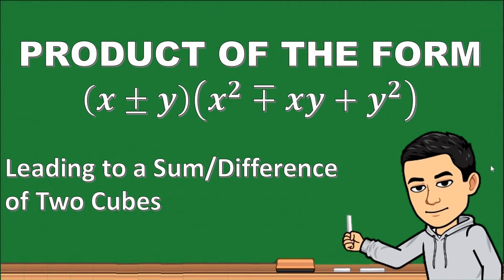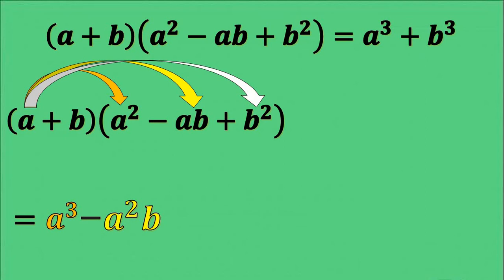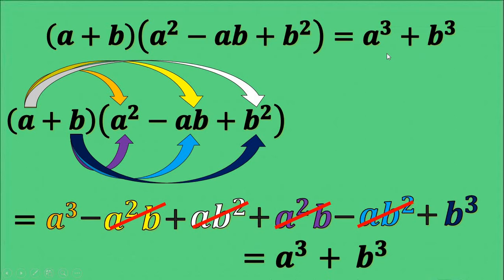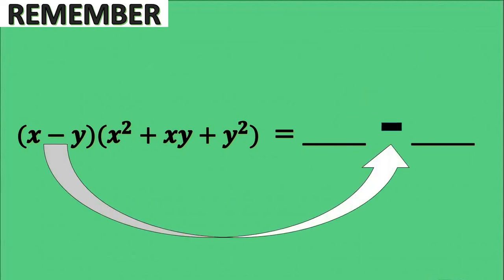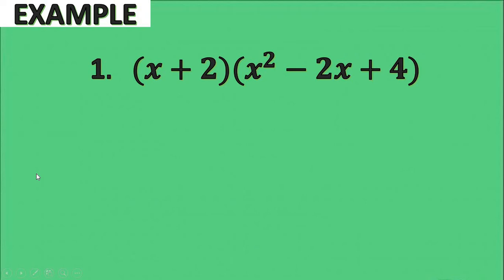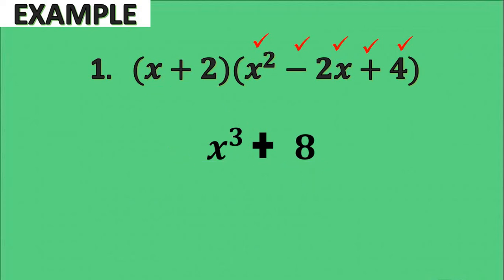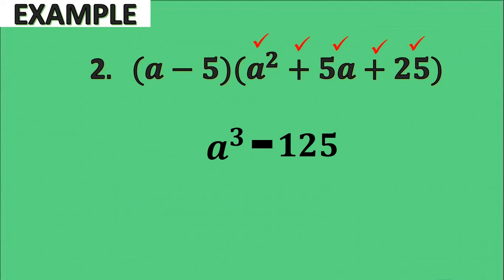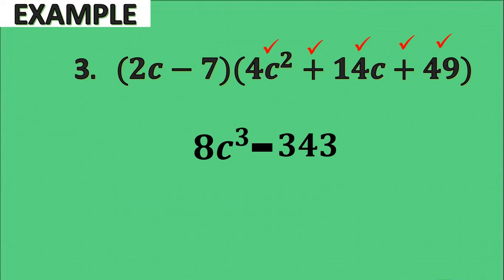Product of the form (x+y)(x²-xy+y²)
Detailed explanation of multiplying polynomials which leads to sum or difference of two cubes.